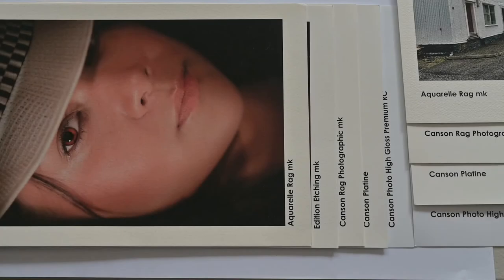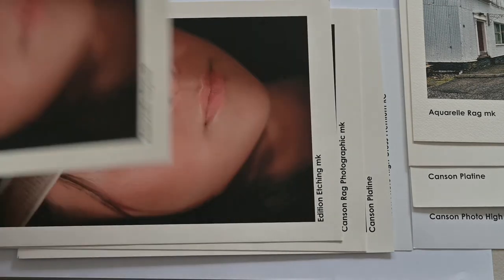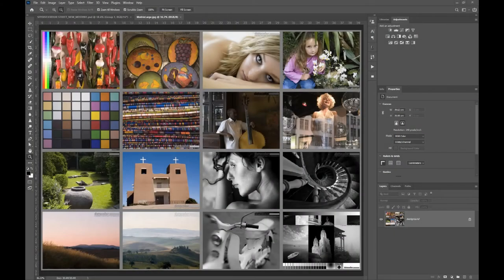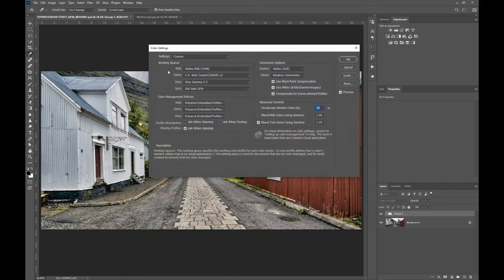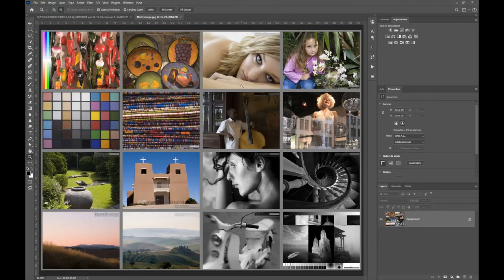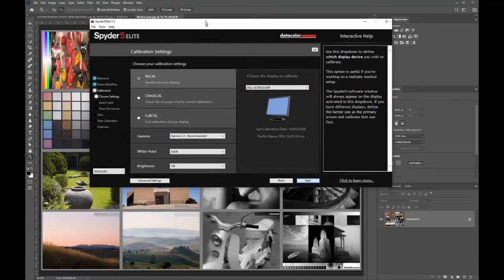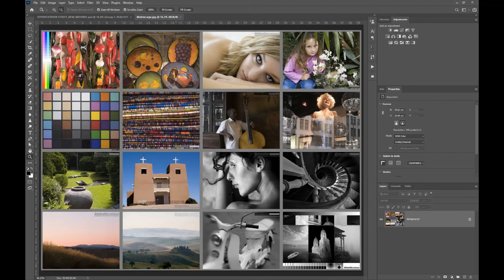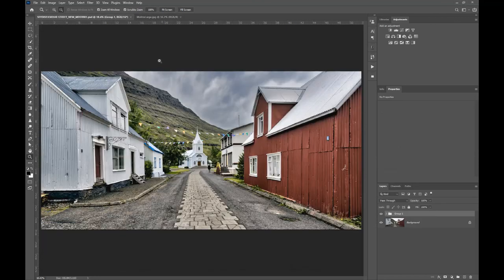THE ULTIMATE GUIDE TO PRINTING PART 1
In these two videos we provide the full guide to preparing and printing your photos, including the "secret" tips and tricks that the other channels don't provide.  Using the steps and workflow in these videos you can produce beautiful fine art prints of the highest standard, be it for your walls or for exhibition.  With over 20 years experience with digital printing, Phototutor has all the knowledge and experience needed to unlock the secrets of digital printing.